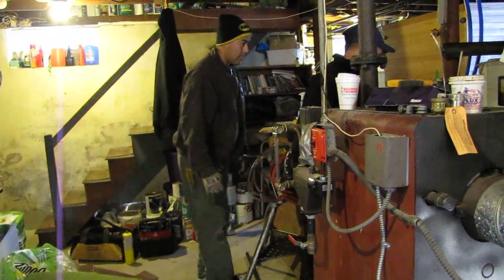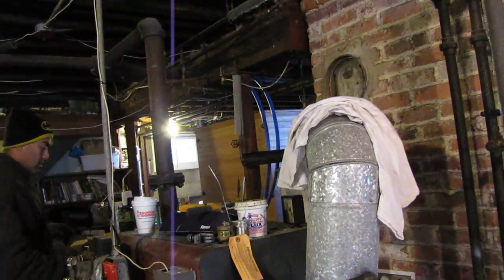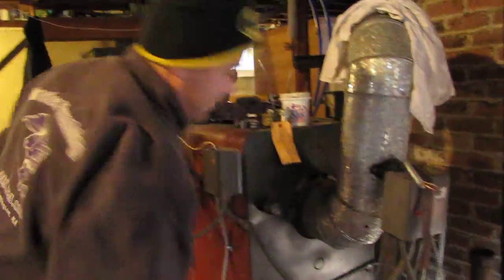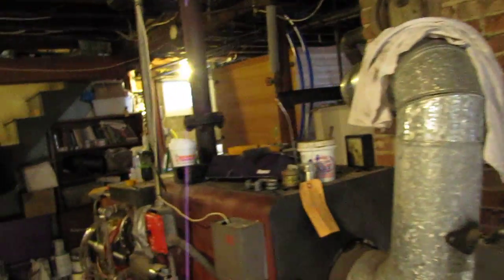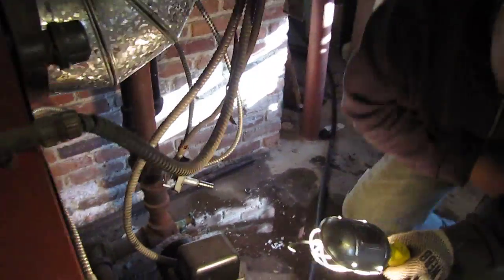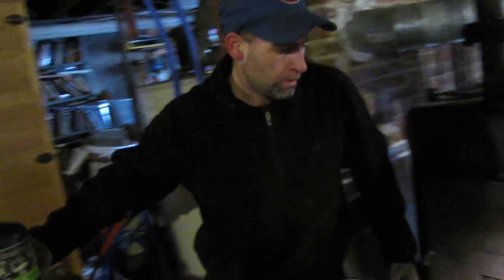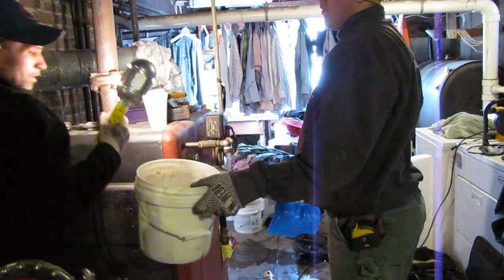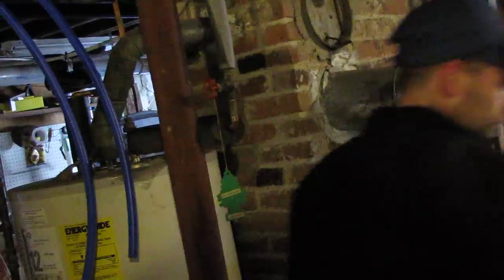Navien combi installation 5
The 5-th movie. The old DW 50 Gal heater is being disconnected. The heat exchanger (5 Gal. tank ) is disconnected from the steam boiler. The new piping is in progress